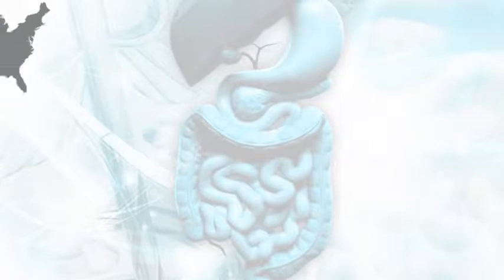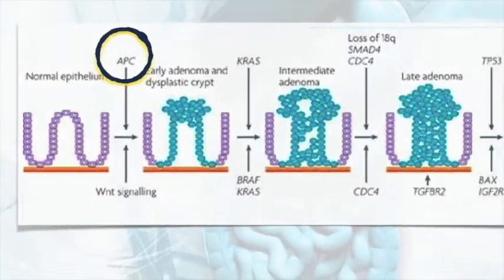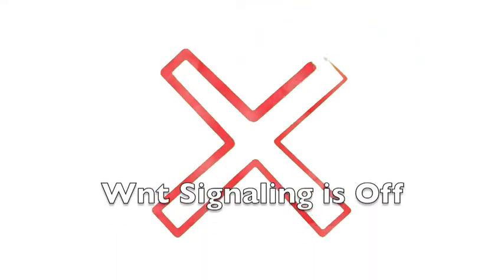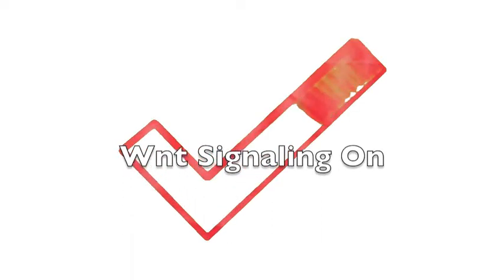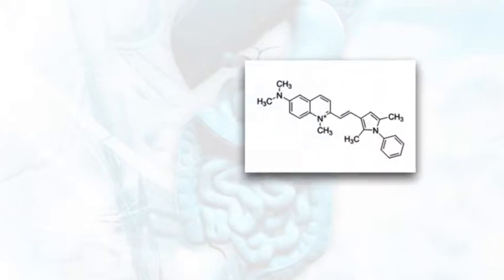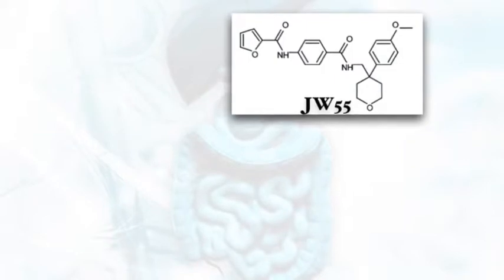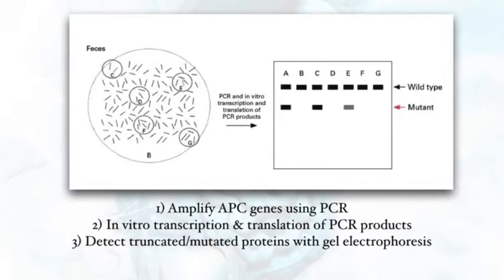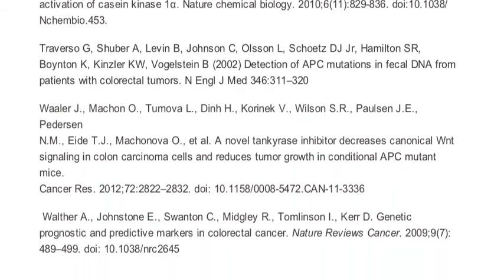The Mechanism of Colon Cancer: APC & Wnt Signaling